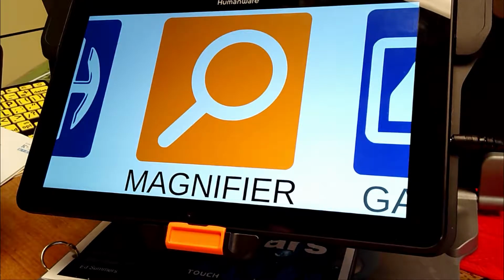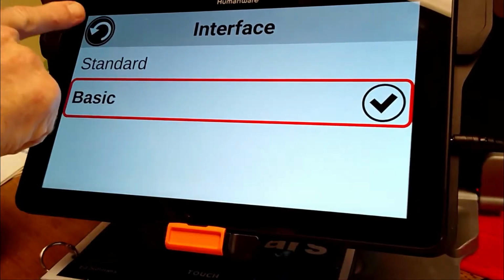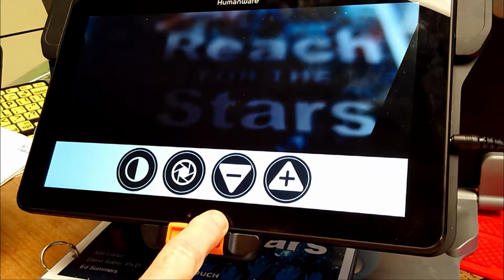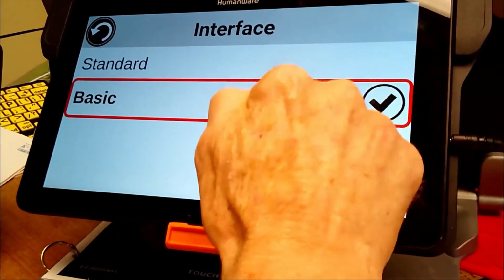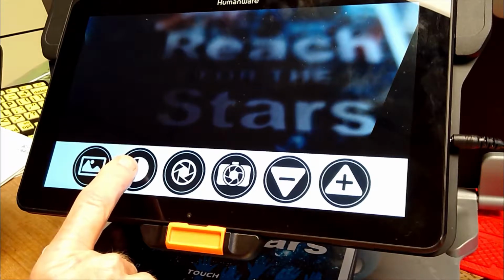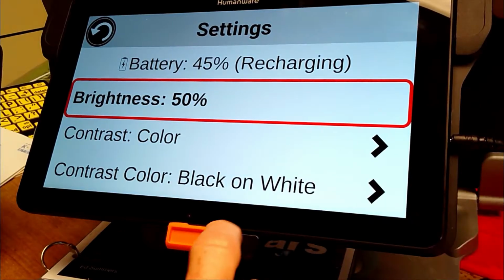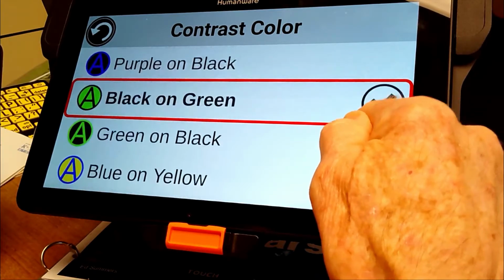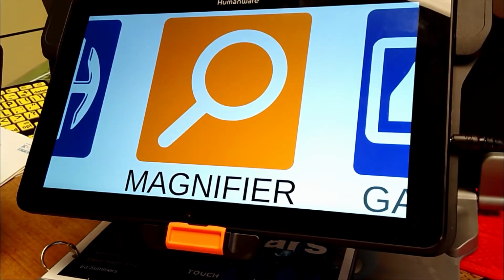Matt Connect Menus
Video tutorial on the Matt Connect menus- Basic, Standard, and Advanced